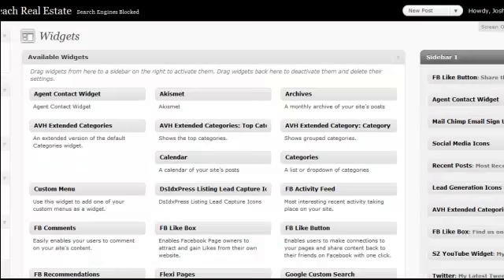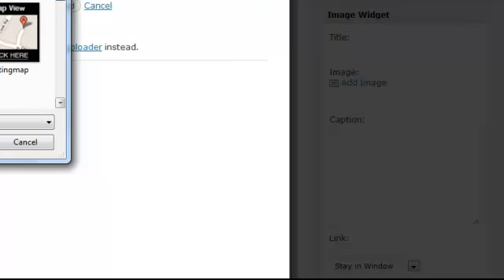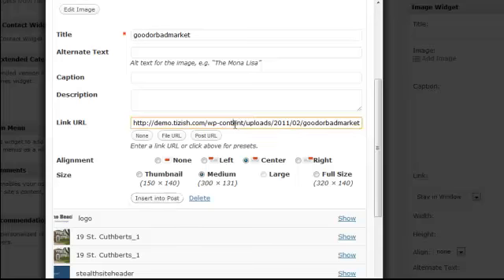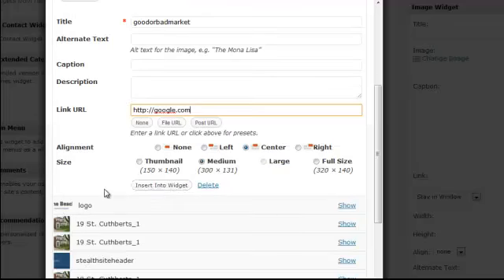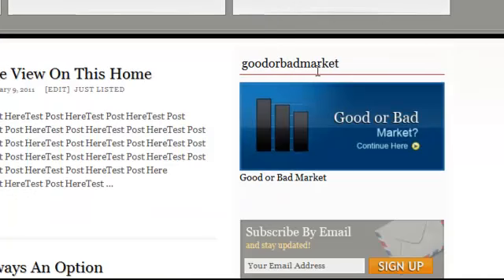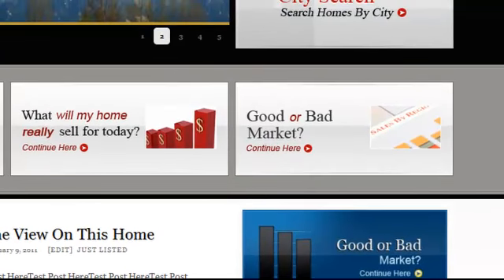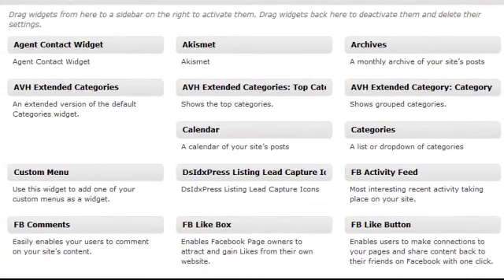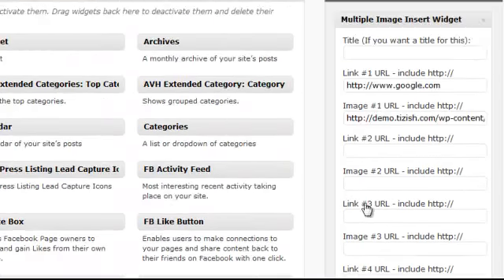How to insert image widgets into your Tizish Wordpress Blog sidebar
- In this video tutorial you will learn how to easily enter linkable images in your Wordpress sidebar using an awesome Image widget tool. You don't have to know code for this.